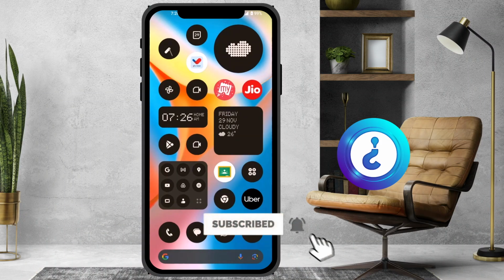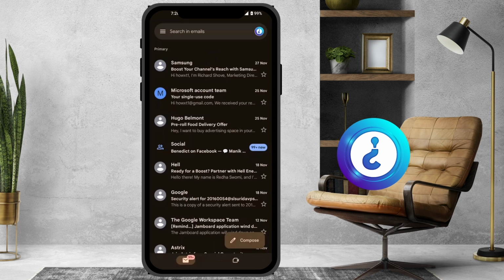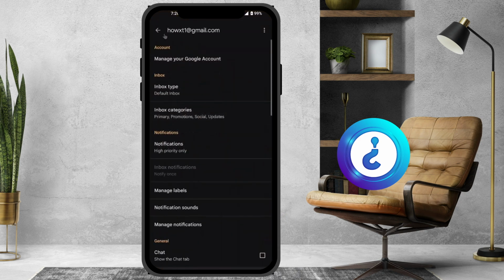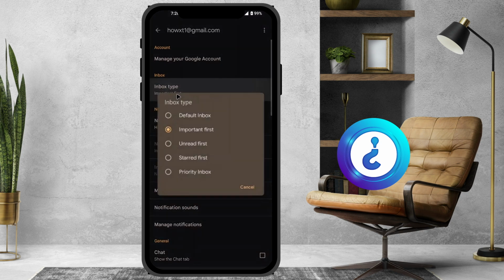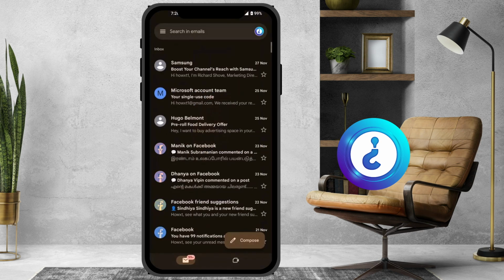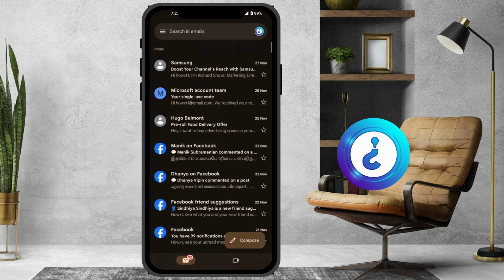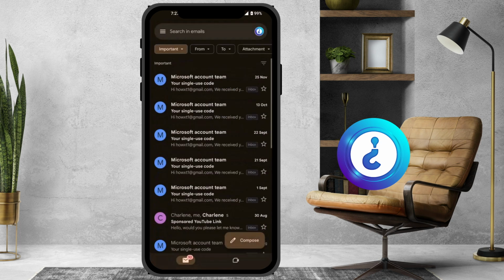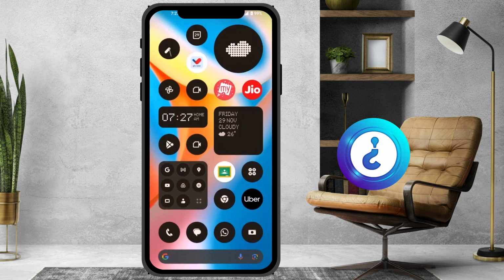Top Gmail Expert Reveals Best Inbox Type for Mobile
This video tutorial will help you How to change Inbox type Gmail on Mobile